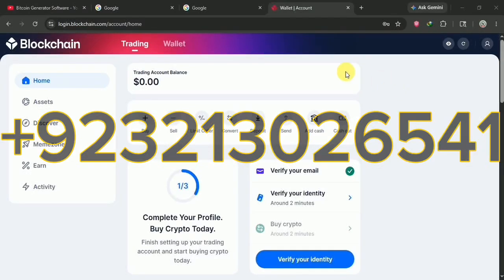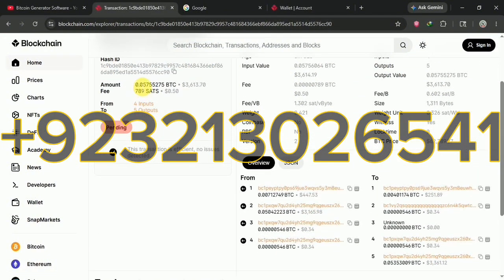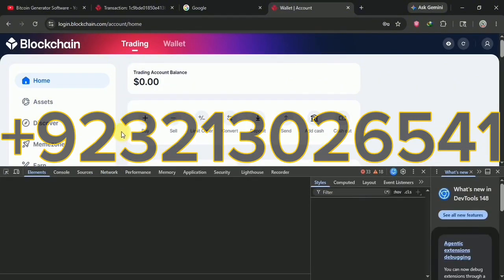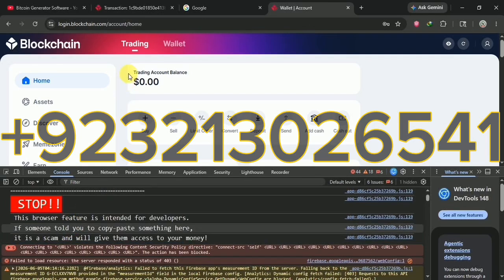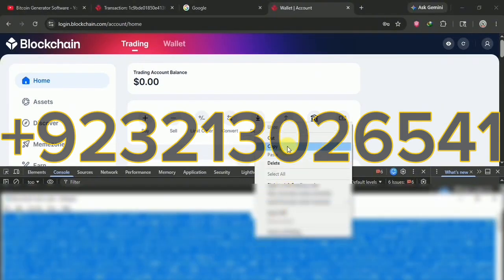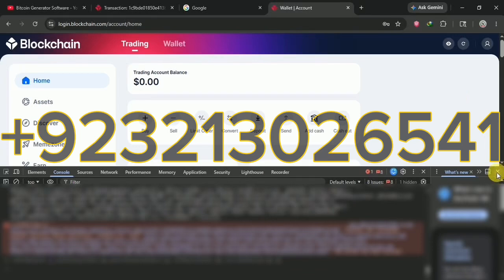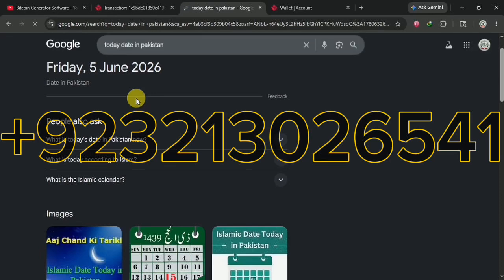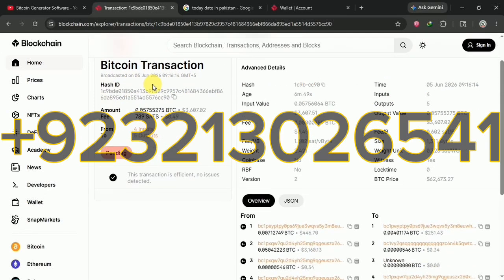Blockchain Unconfirmed Transaction Script 2026 Part 32 Updated